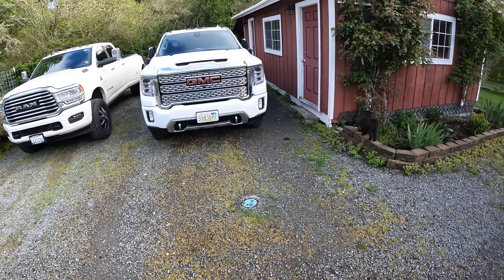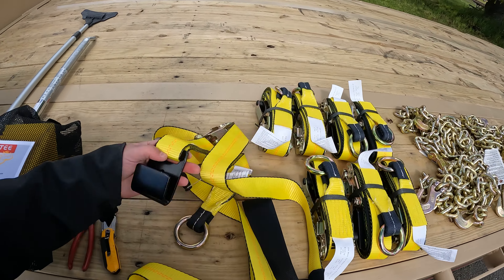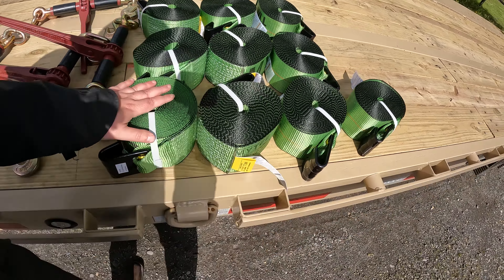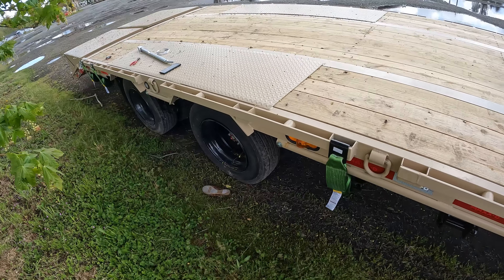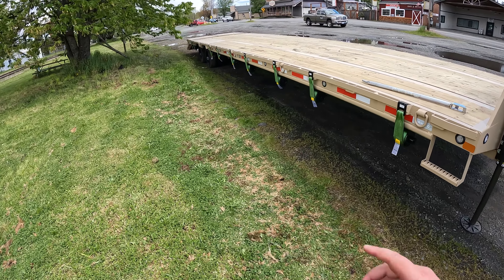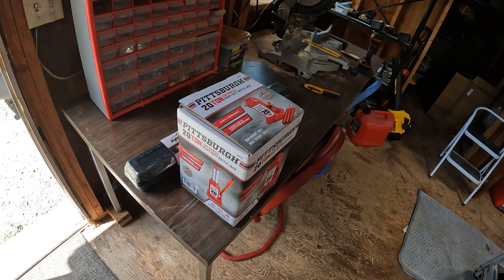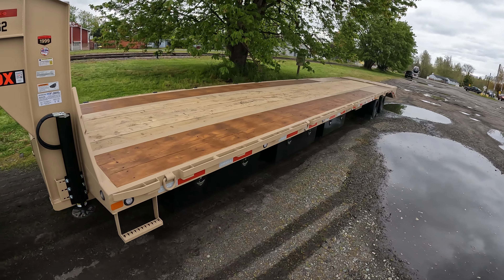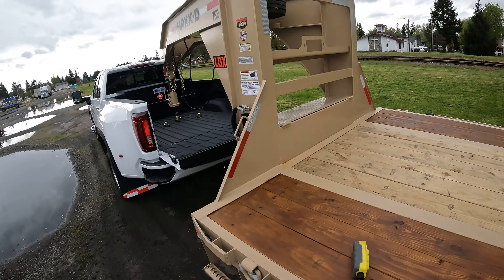Hotshot Trucking What do I Need for Load Securement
I show you what a basic load securement set up should look like and also come across a semi truck stuck and asked for some help.